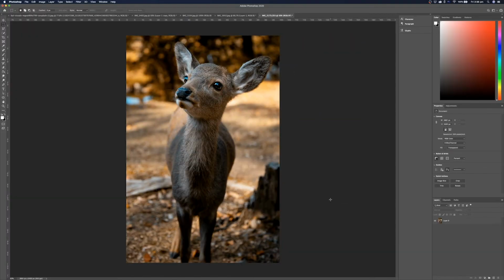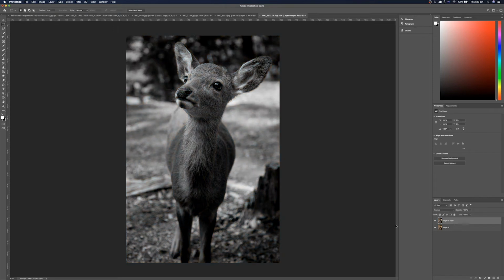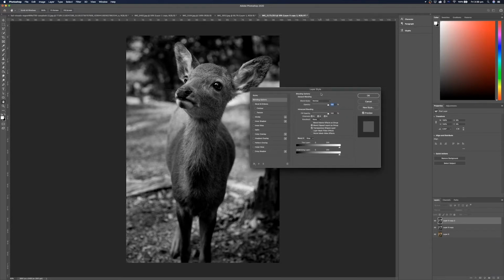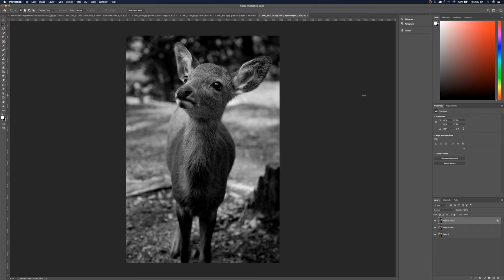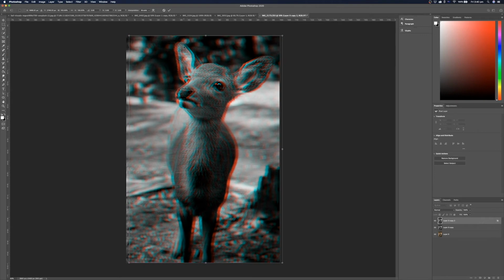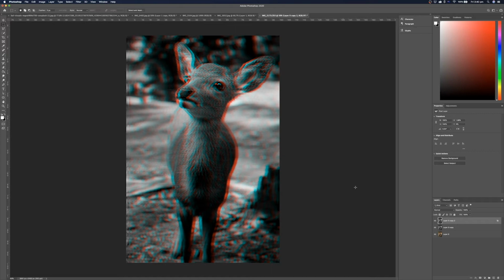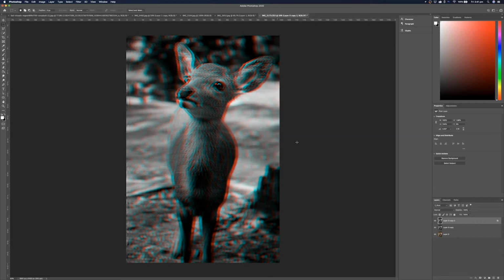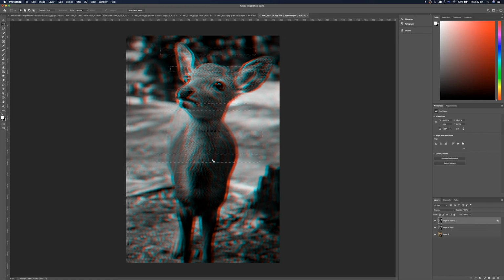How to create a GLITCH EFFECT in PHOTOSHOP | Easy Tutorial!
This simple effect can bring a really interesting style to your Photoshop edits. Find out how to create this simple Glitch Effect in Photoshop.